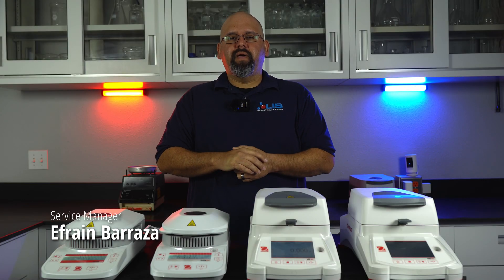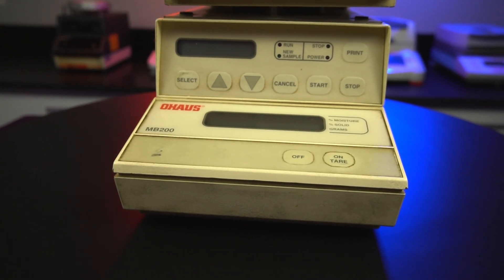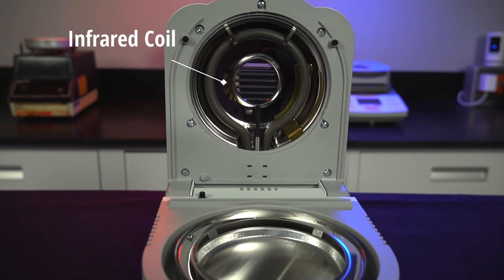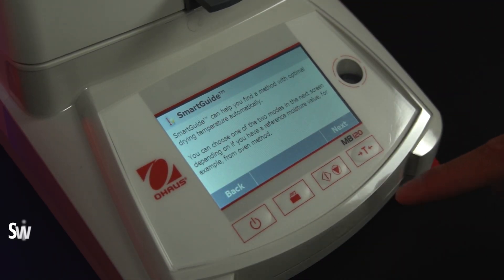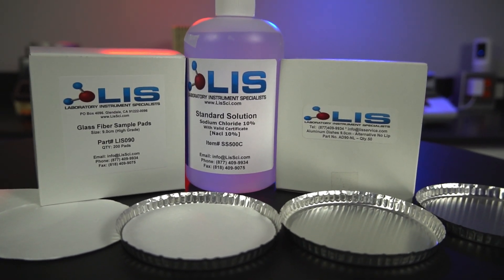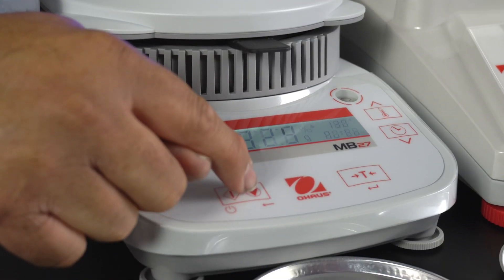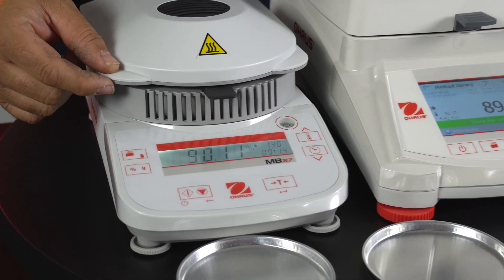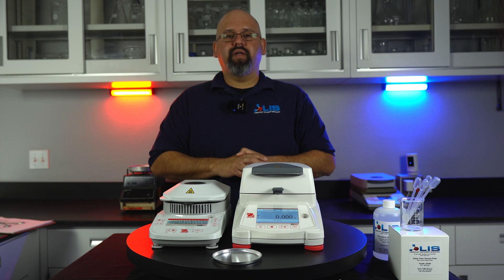OHAUS Moisture Analyzers - MB Series | MB23 MB27 MB90 MB120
In this video we will be showcasing the OHAUS MB Series: MB301, MB200, MB45, M35, MB23, MB27, MB90, MB120
0:00 - Intro
0:23 - MB301
0:50 - MB200
1:02 - MB45/MB35
1:30 - MB23/MB27/MB90/MB120
2:11 - How To Operate
2:45 - Testing Requirements
3:17 - Performing Test on MB27
4:07 - Performing Test on MB120
4:47 - Test Completed
5:18 - Outro